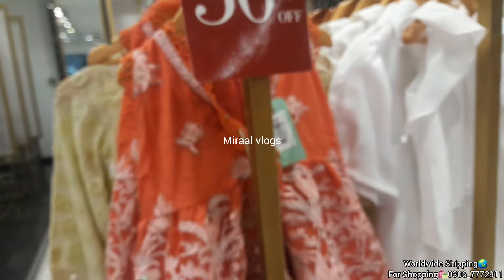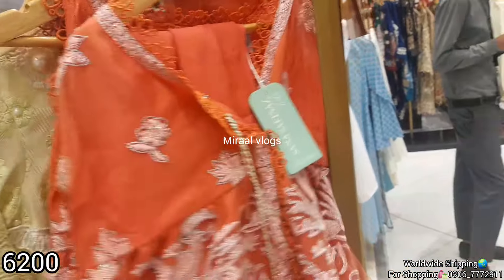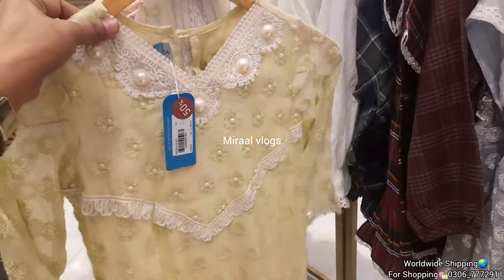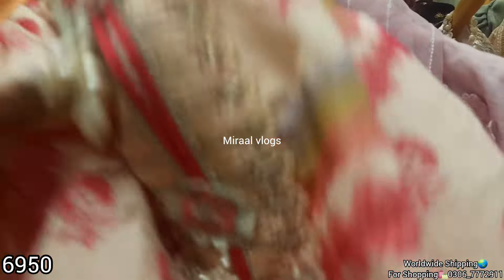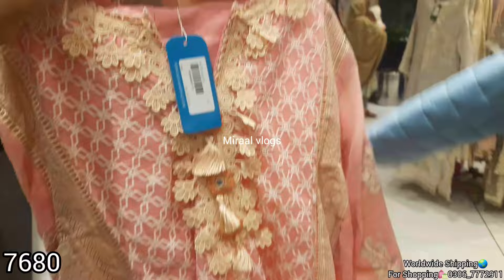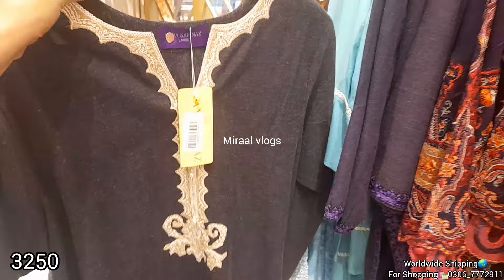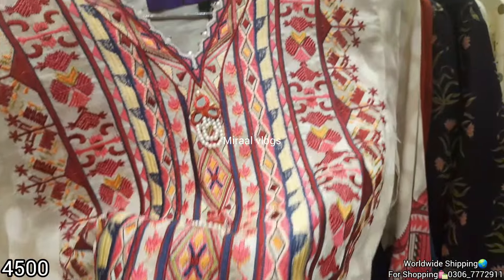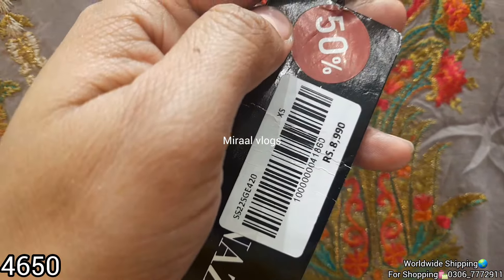Flat 60% off sana safinaz kids collection & woman dresses|16 February 2024